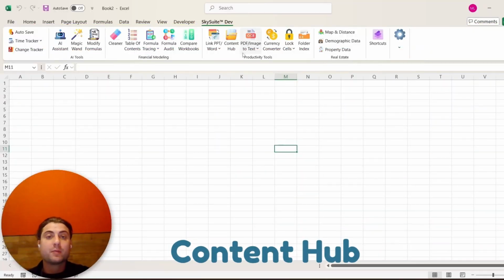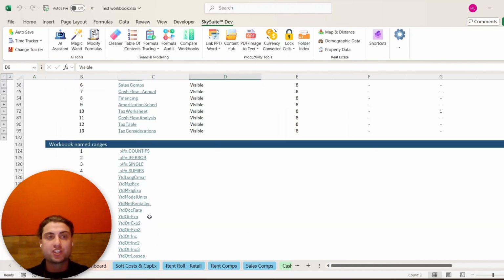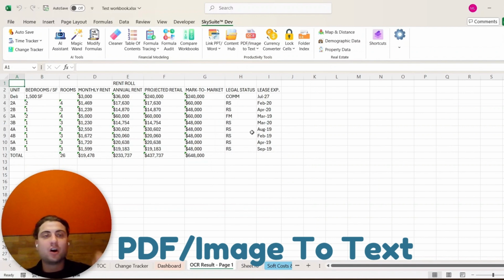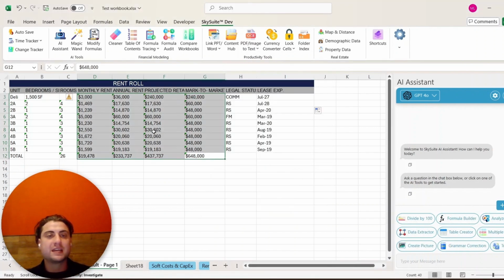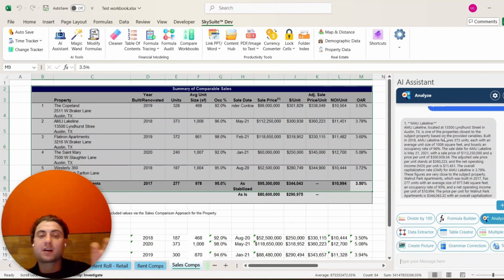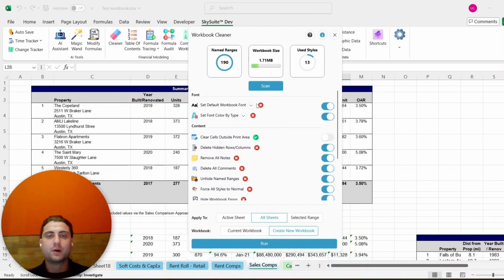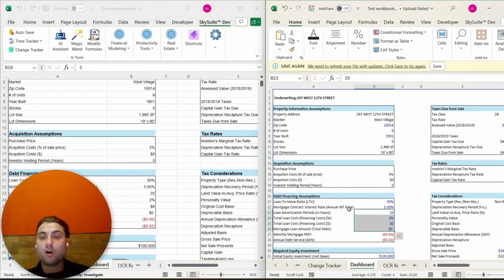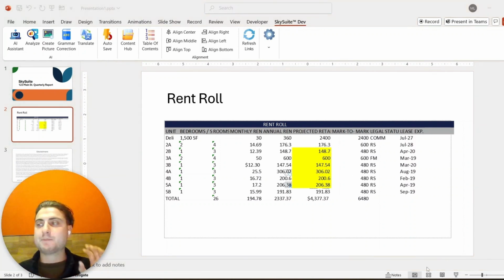SkySuite: Full Product Demo ✨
Welcome to SkySuite, an AI productivity tool integrated into Excel, Word, and PowerPoint that makes your files smart!

00:00 - Introduction
00:18 - Content Hub
00:42 - Smart Extract
01:08 - Table of Contents
01:33 - AutoSave
01:37 - Time Tracker
01:42 - Change Tracker
02:15 - PDF/JPG to text
02:27 - Shortcuts
02:52 - AI Assistant
04:33 - Formula Auditing
05:06 - Cleaner
06:39 - Link PPT & Word